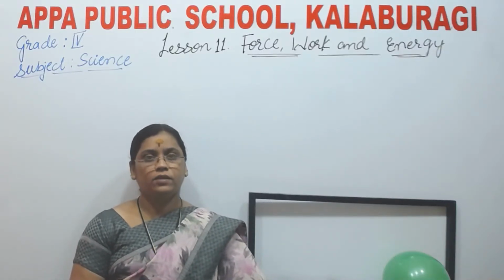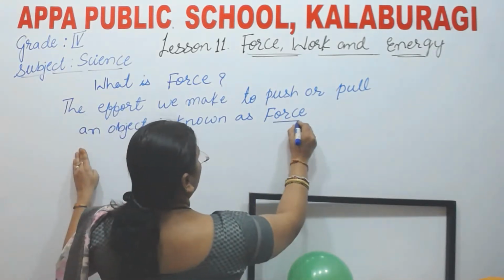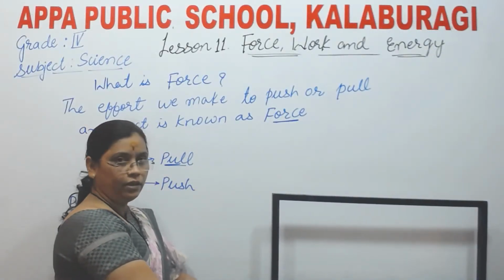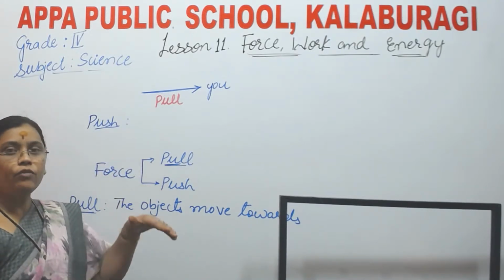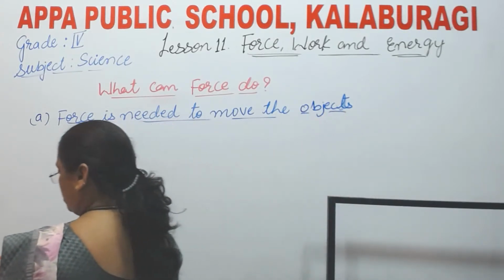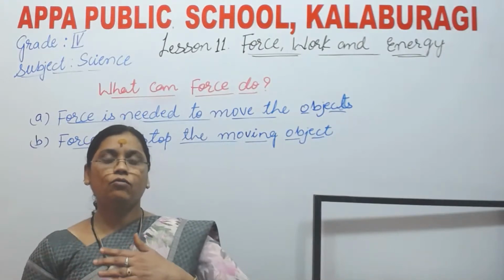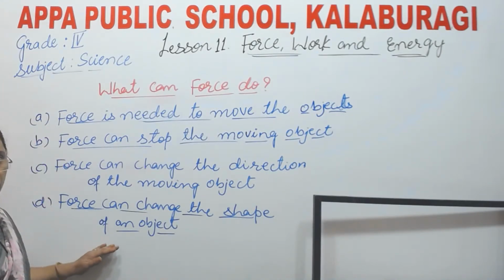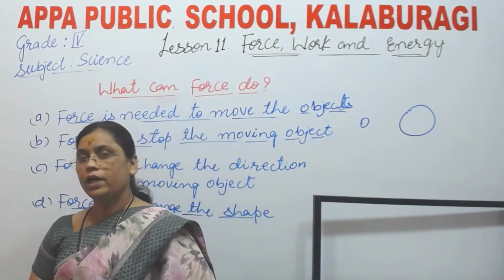APS-CLASS-IV-SCIENCE-LESSON-11-FORCE,WORK AND ENERGY-PART-1-MRS.JYOTI P.K